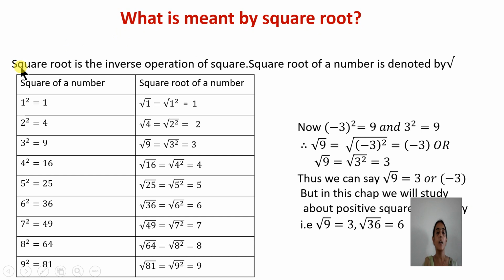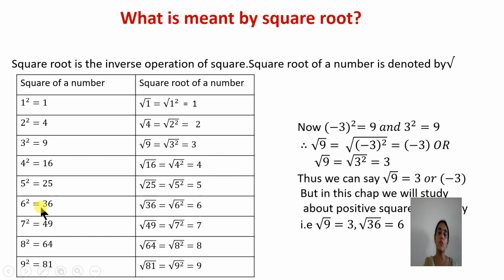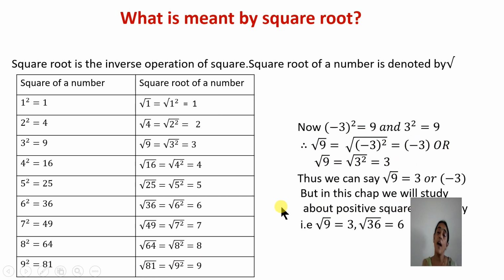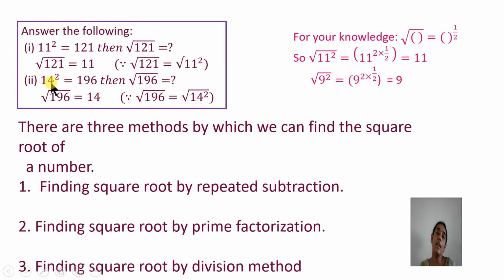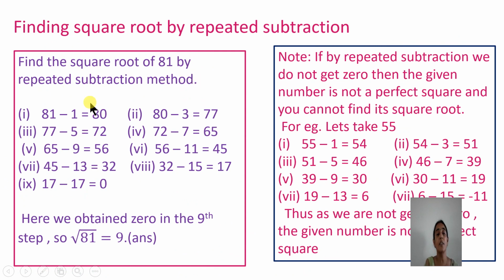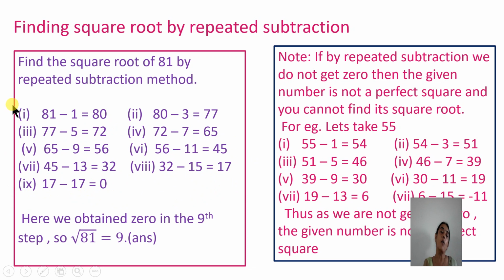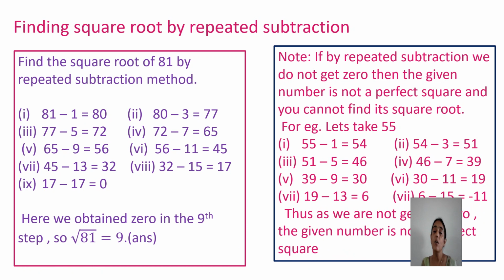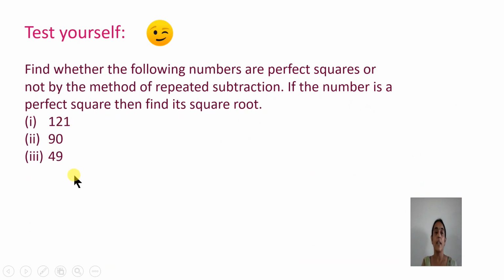Std 8 Maths L 6 PART 9